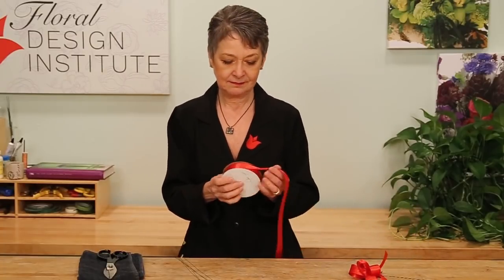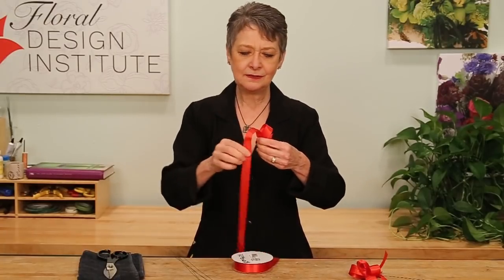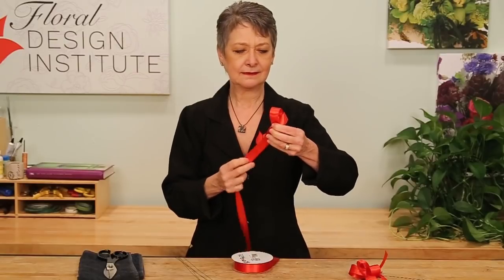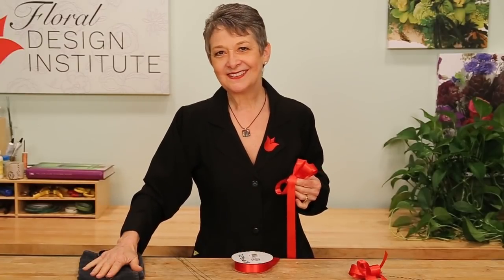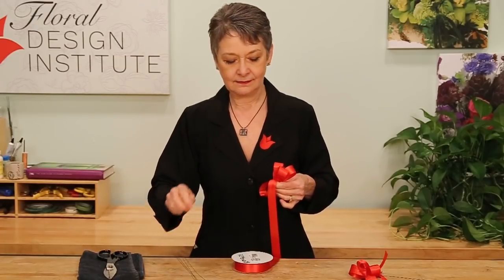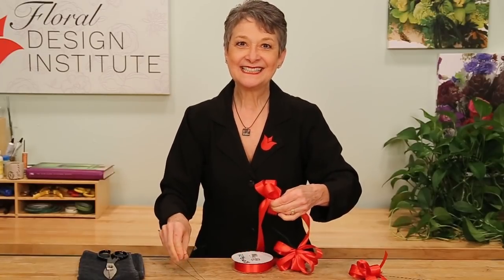Valentine's Day Production Bows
Making bows for floral arrangements can be time consuming.  Practice will improve a designer’s speed and it can be faster if you create bows in a “production style”.  In this video how-to demonstration Leanne shares how to make large quantities  of finished bows fast and easy.  Enjoy!

Give the gift of floral design education to a special friend or to yourself. Sign up for the Flower Lovers Club and gain access to more how-to videos and online education,